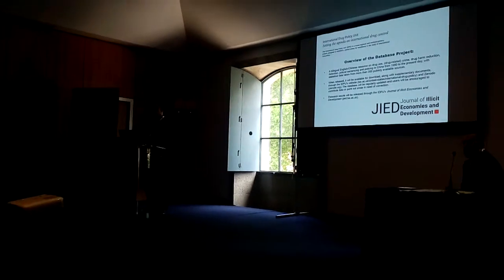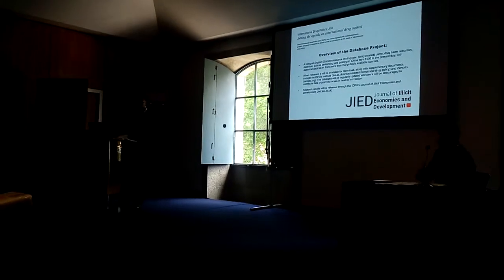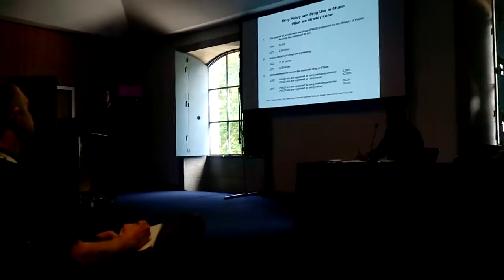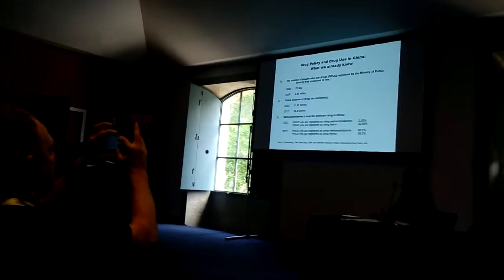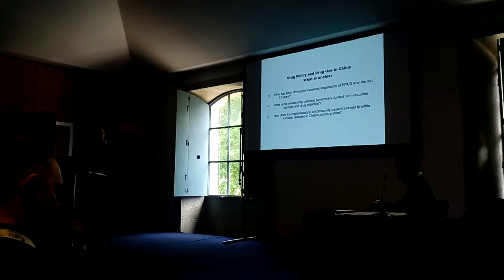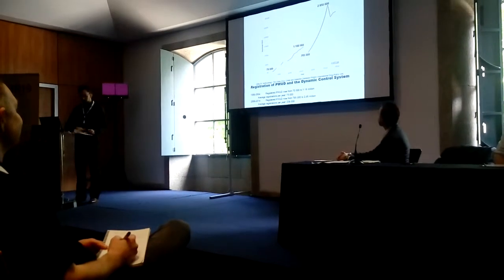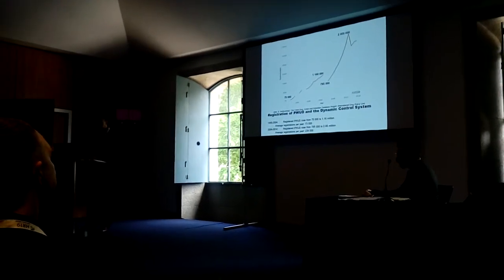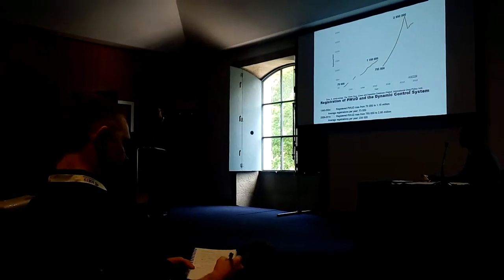HARM REDUCTION 2019 PORTO PORTUGAL